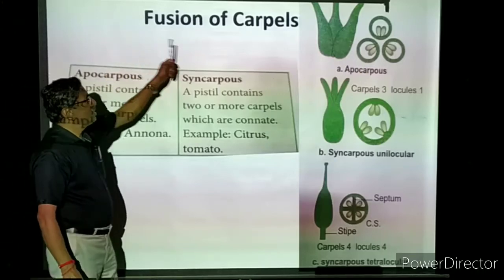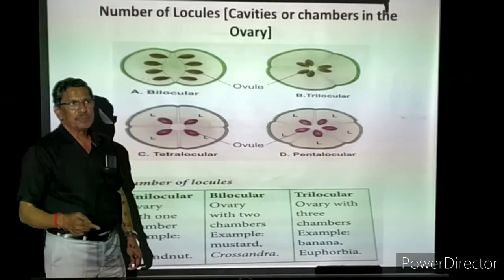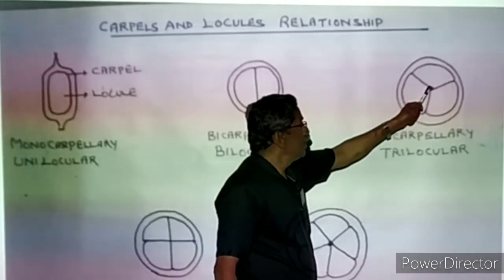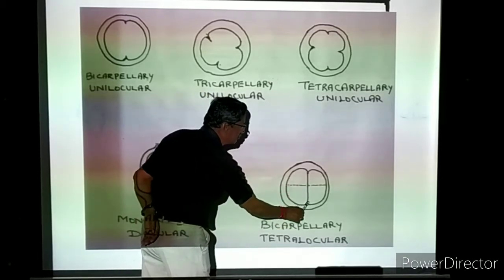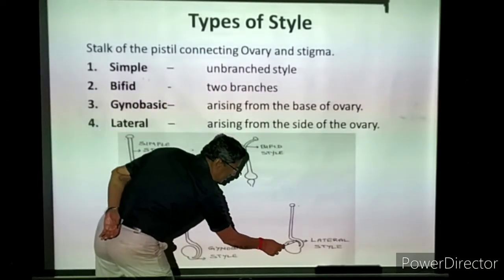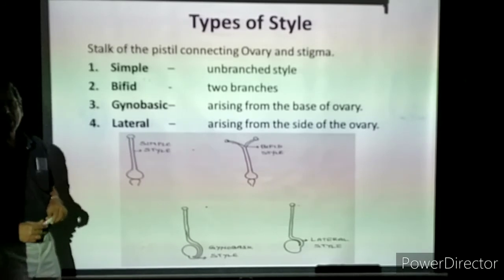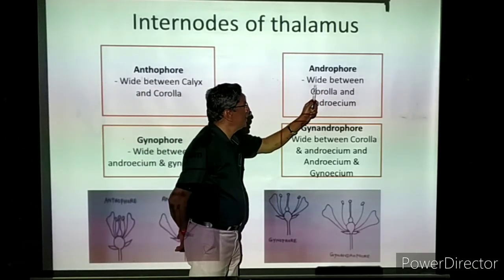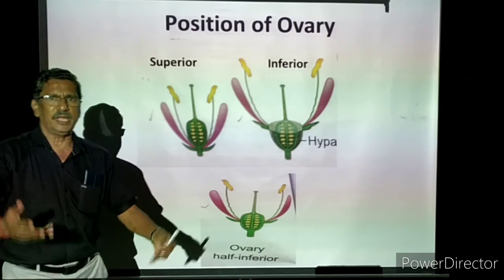TN 11th Bio-Botany Reproductive Morphology | Part 9